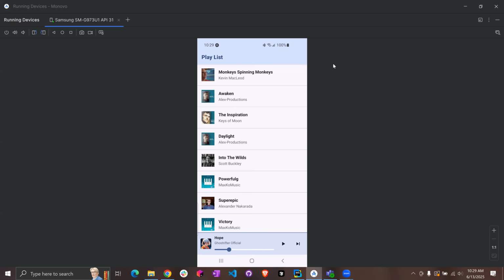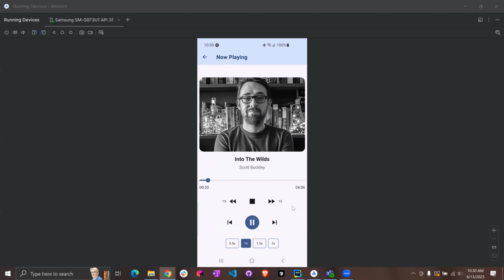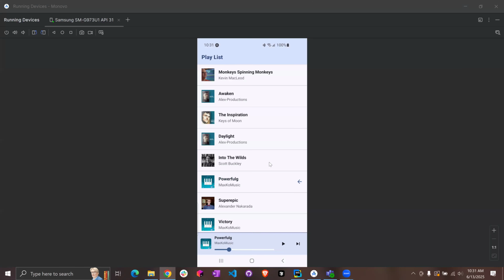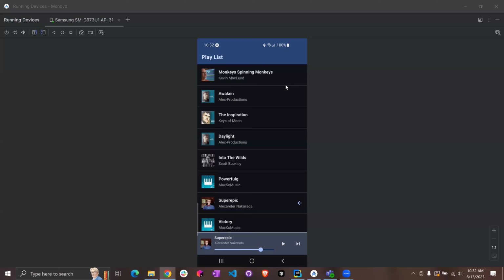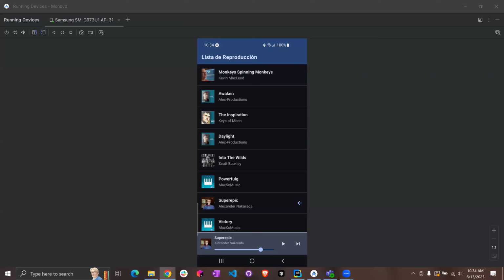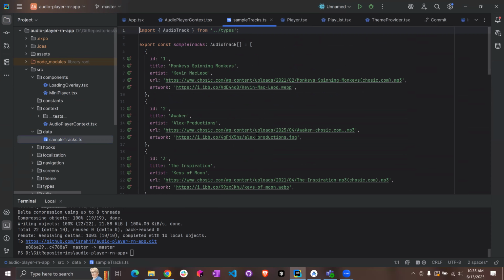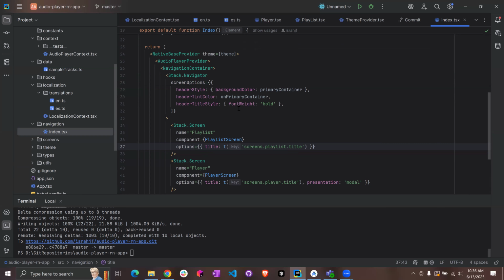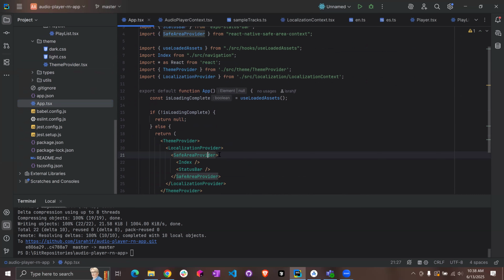Friday Jun 13 2025 React Native Audio Player Demo